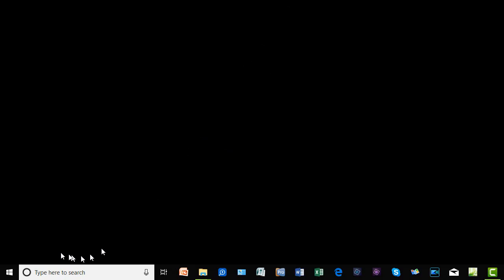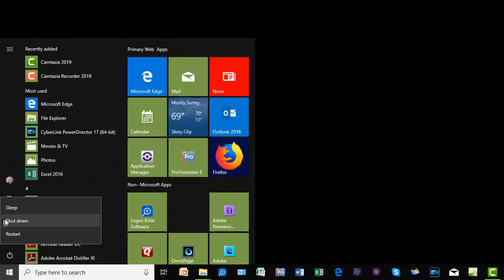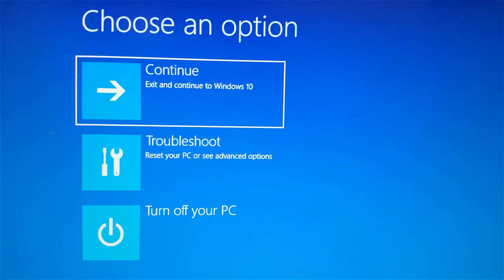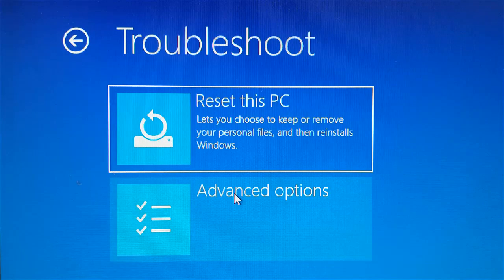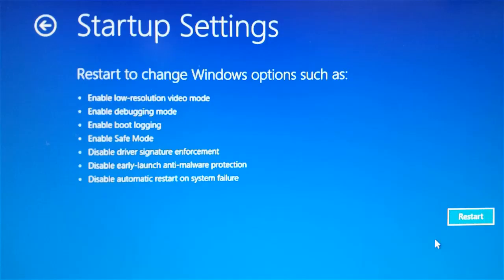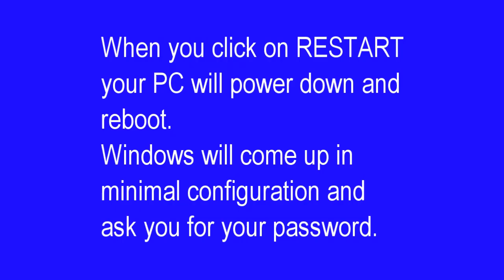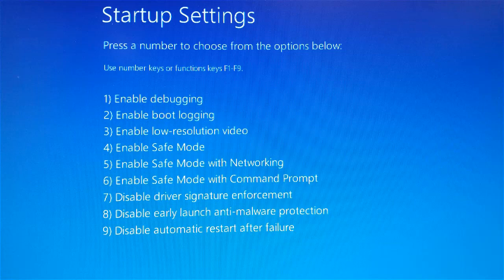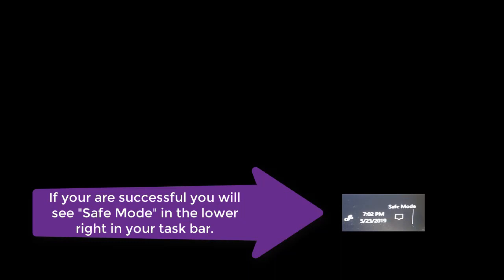Boot into safe mode in Windows 10